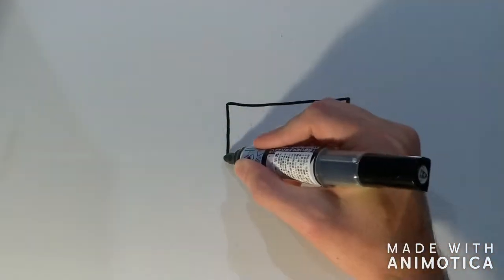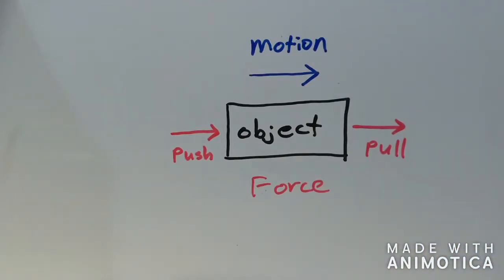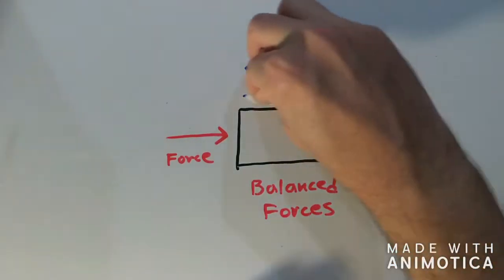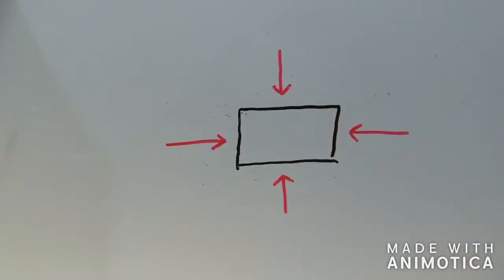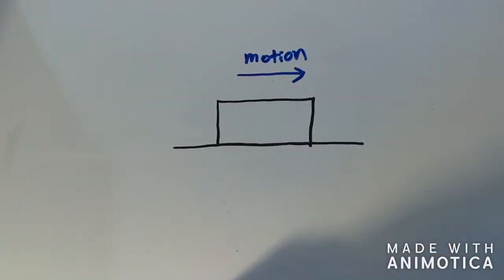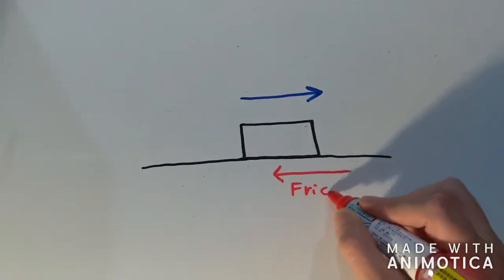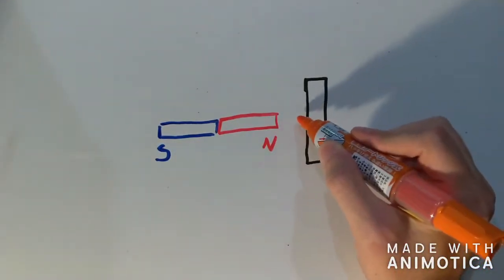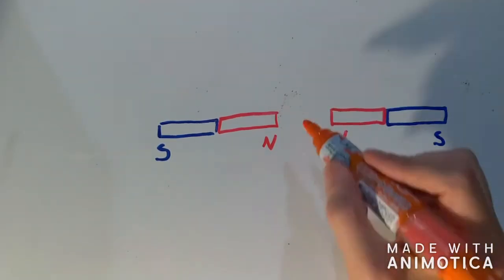G3Ch1L2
Balanced and Unbalanced Forces, Friction, and Magnetism